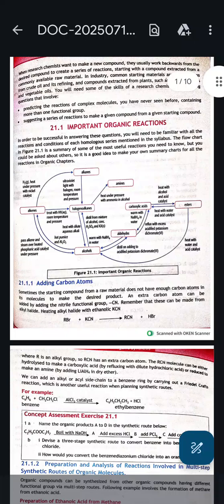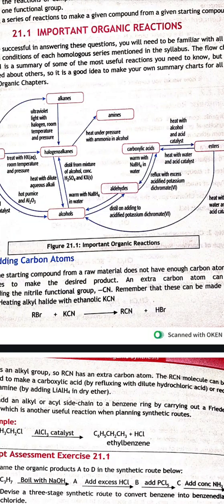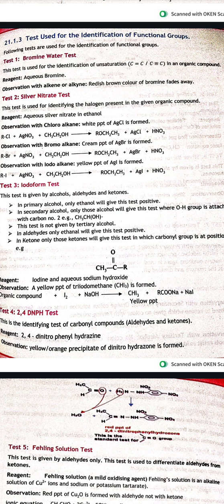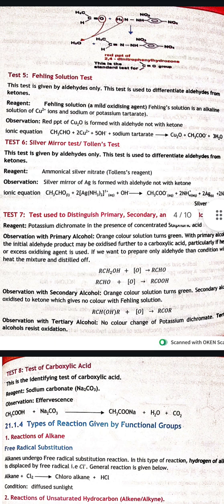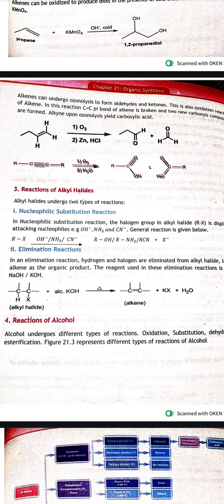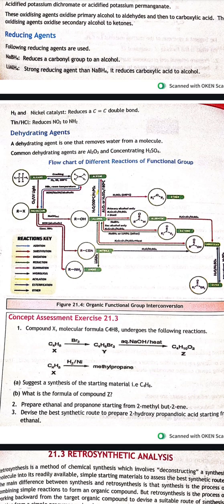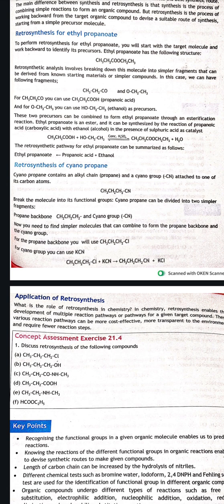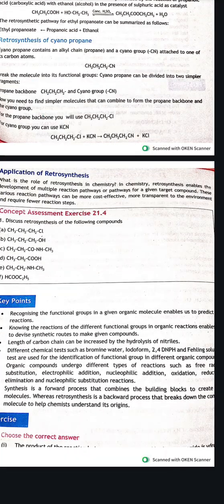Nbf Chemistry 11 Chapter 21 Organic synthesis#fbise#chemistrypage#organicchemistry#organicsynthesis